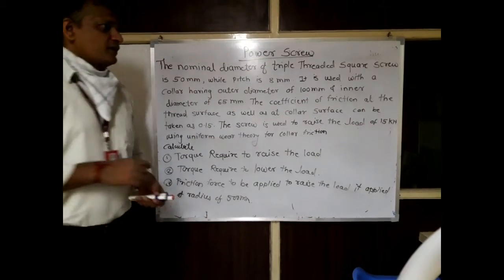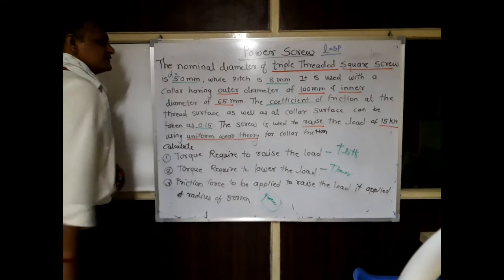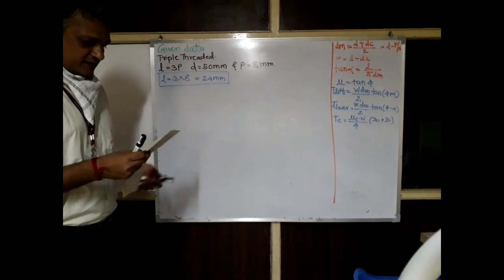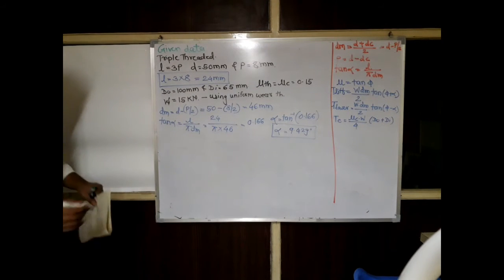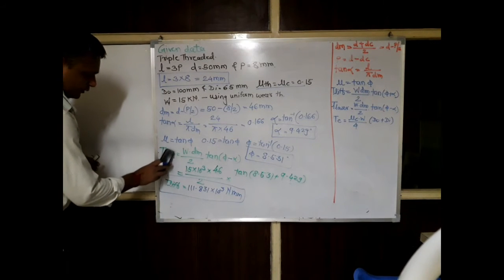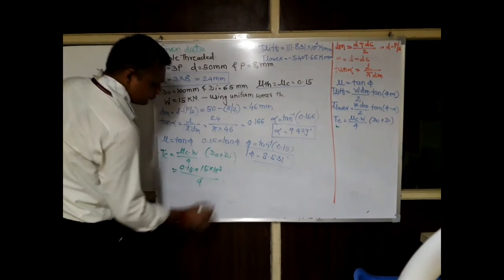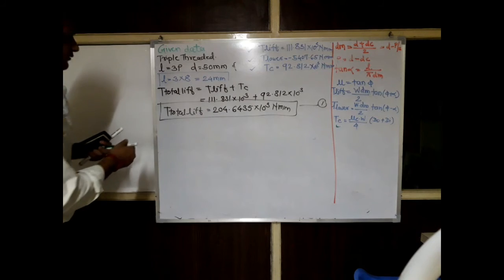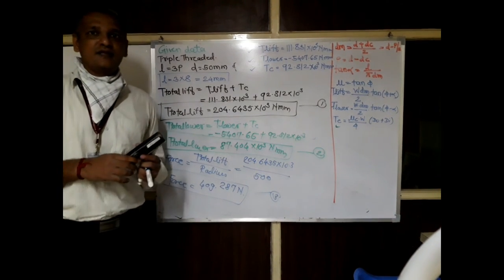Numerical on Power screw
Numerical on Power screw using the Square threads